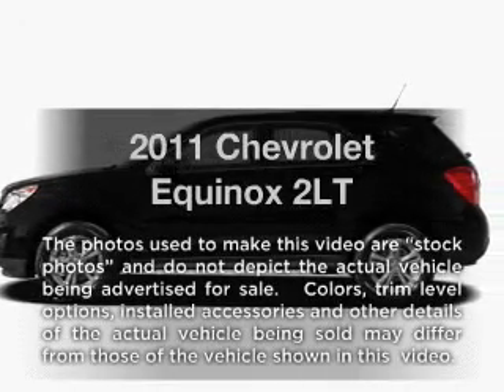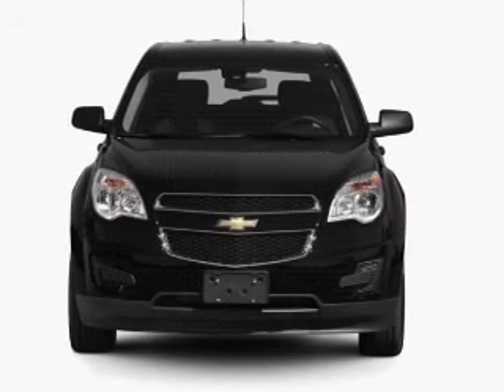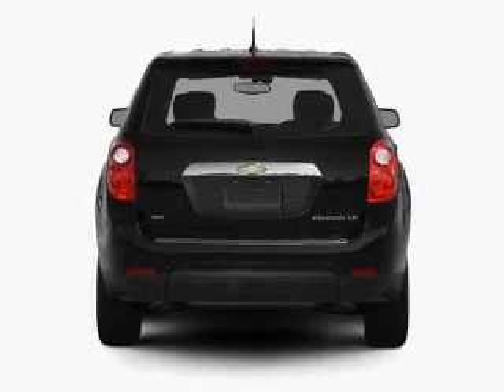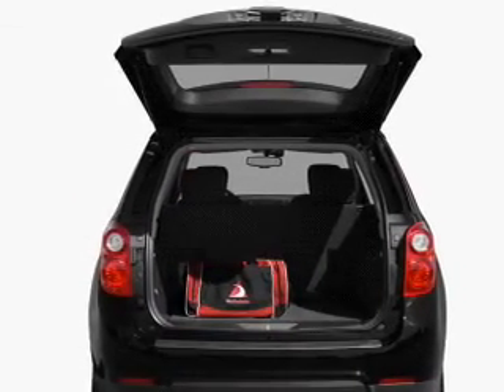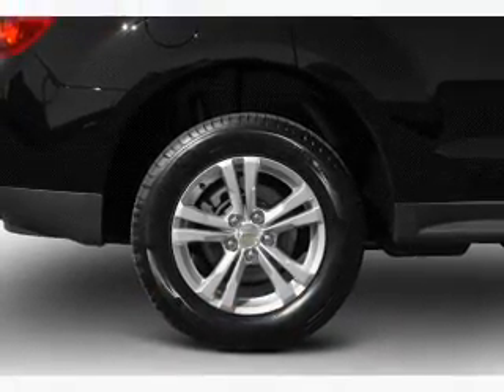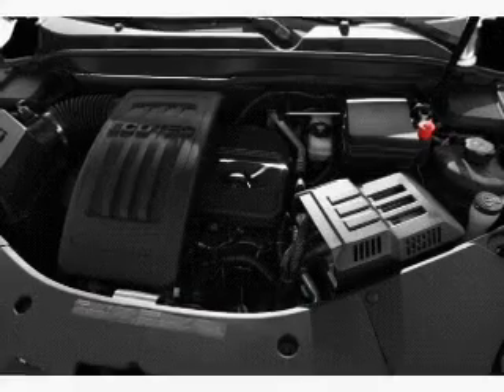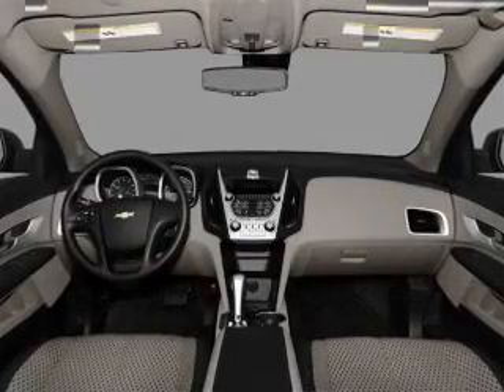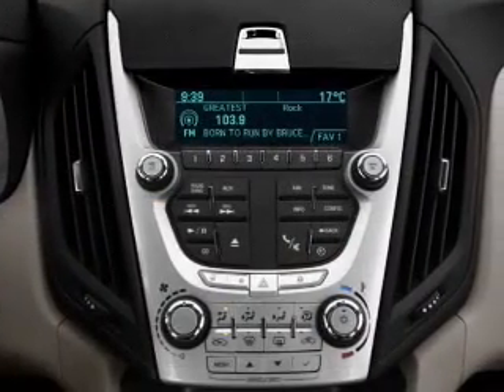2011 Chevrolet Equinox - New Canaan CT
Year: 2011
Make: Chevrolet
Model: Equinox
Trim: 2LT
Engine: 2.4 liter inline 4 cylinder 16 valve
Transmission: 6-Speed Automatic
Color: Summit White
Mileage: 4
Address:
261 Elm Street